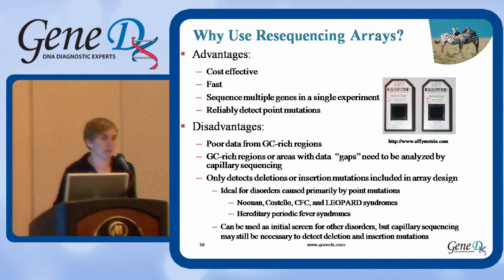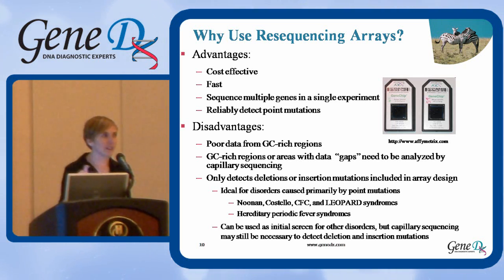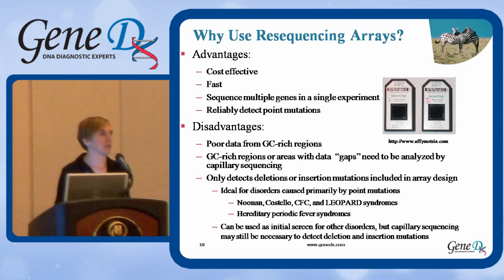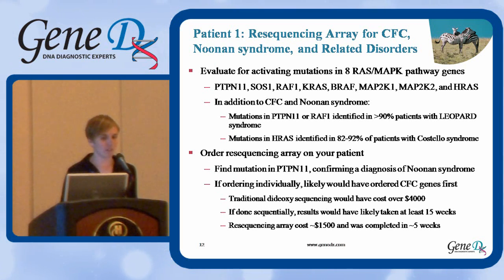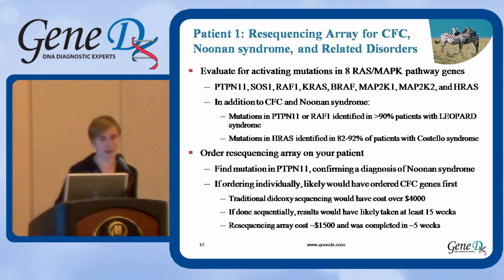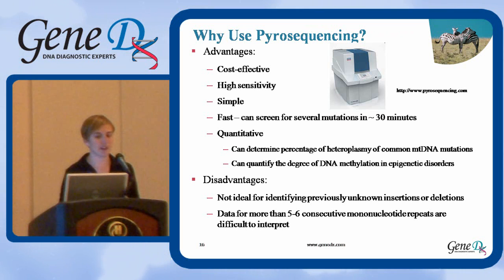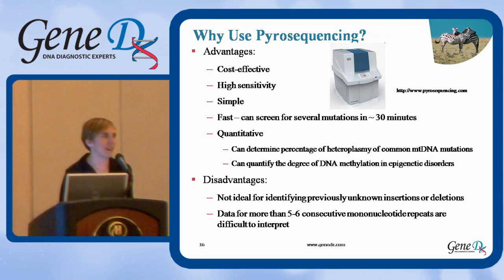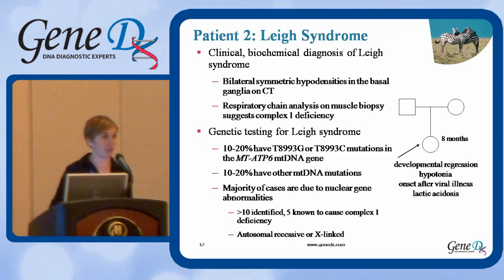(Part 2 of 10) GeneDx at NSGC: Clinical and Lab Solve the Diagnostic Puzzle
Liz Butler, M.S., CGC, Amy Fuller, M.S., CGC, and Bradley Williams, MGC, all Genetic Counselors at GeneDx, present at the annual NSGC meeting, November 2009. Titled, "Putting the Pieces Together: Clinical and Laboratory Collaborations to Solve the Diagnostic Puzzle." Presentations include Resequencing Arrays, Pyrosequencing, and Next Generation Sequencing; Technologies for Duplication or Deletion testing, Differences between gene-specific and whole genome applications; Variant of unknown significance (VOUS) (Part 2 of 10)